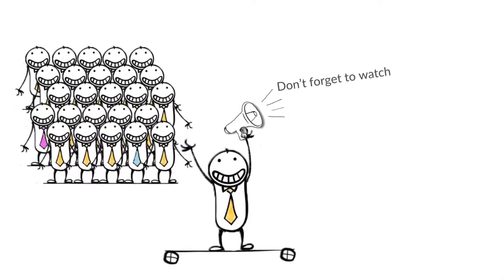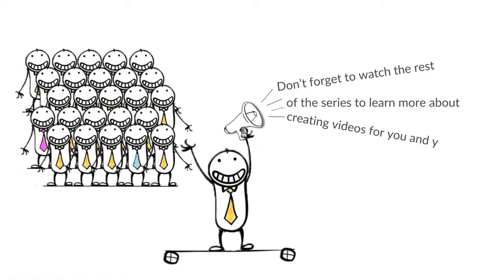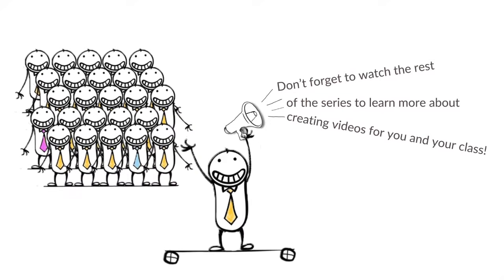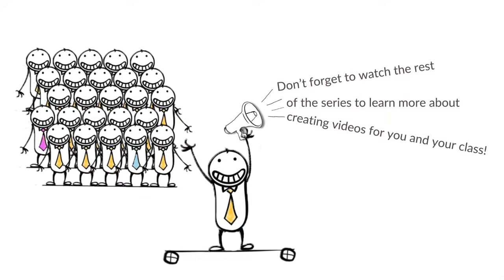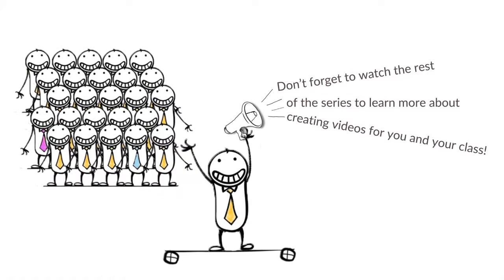TES Video How To series #9…Copyright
Doug Locke, Partner at law firm Veale Wasbrough Vizards LLP discusses basic copyright law when using and/or creating videos.